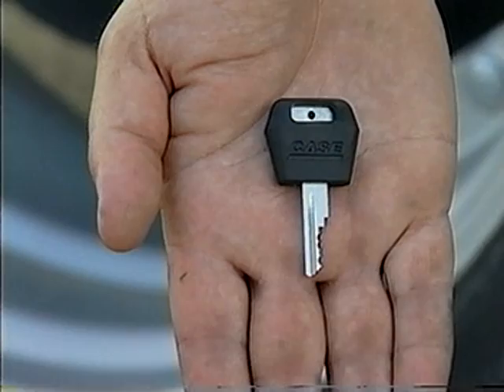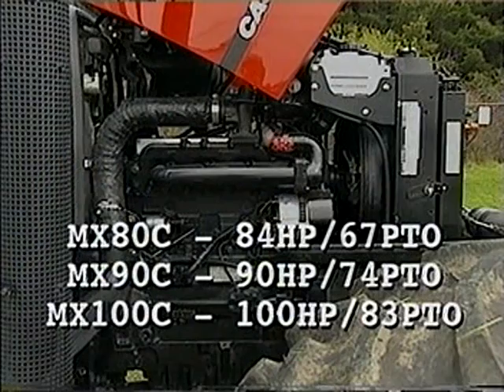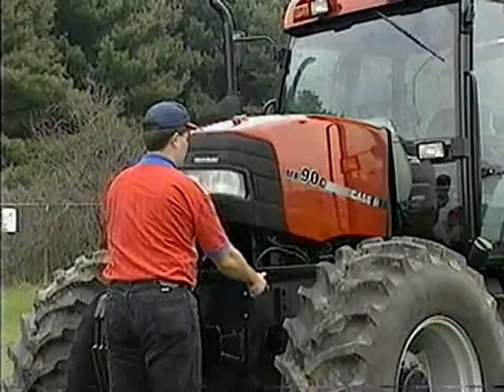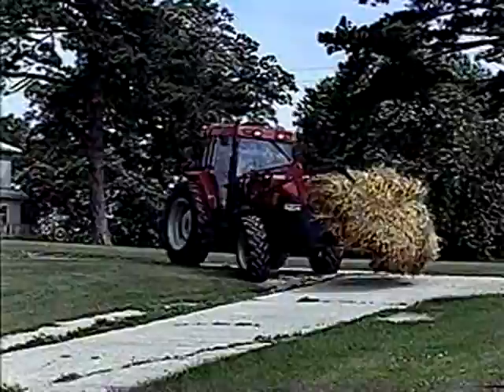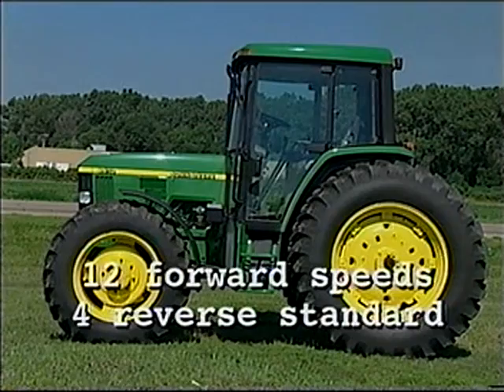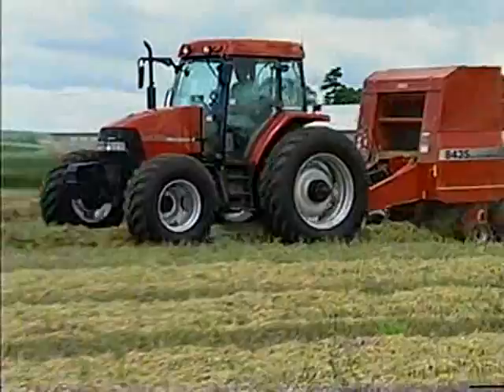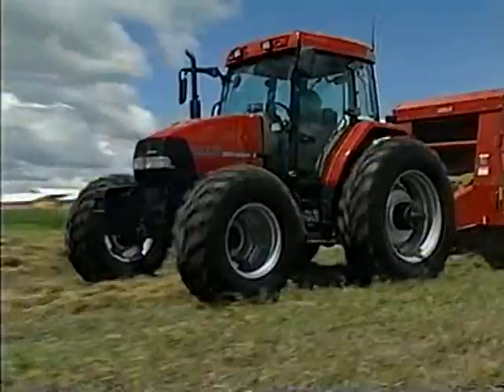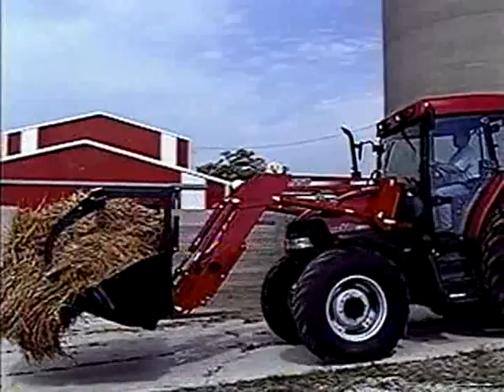CaseIH MXC vs JD 6000 Ten Series (September 1998)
I recently bought a box of old CaseIH training / marketing / educational / video cassettes at an auction recently.  I decided to share them here and hope you find some of them as interesting as I did.  Enjoy!